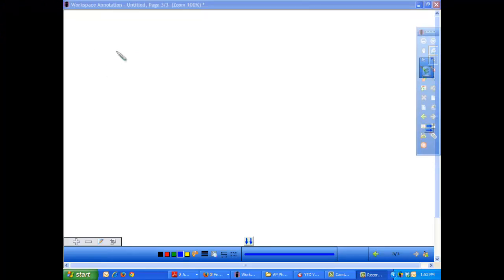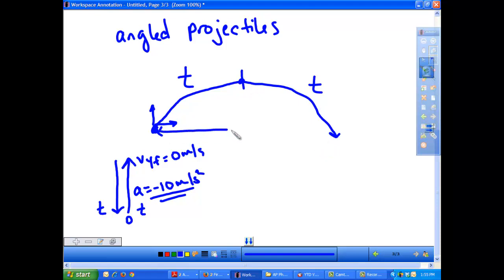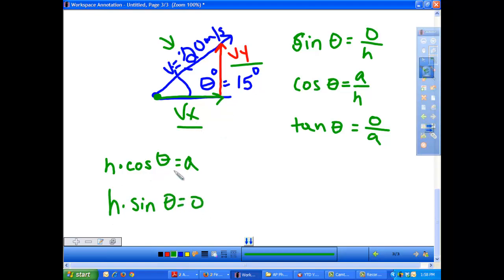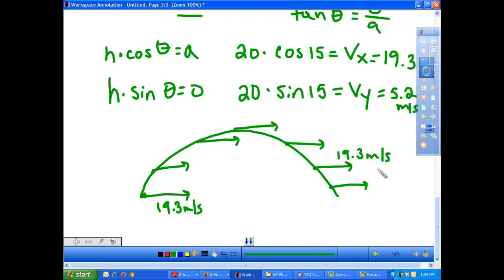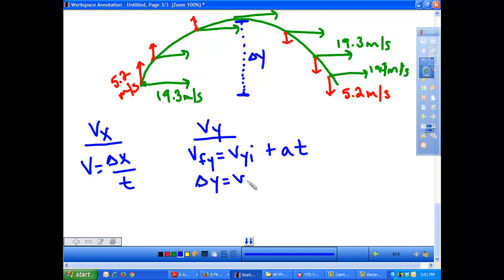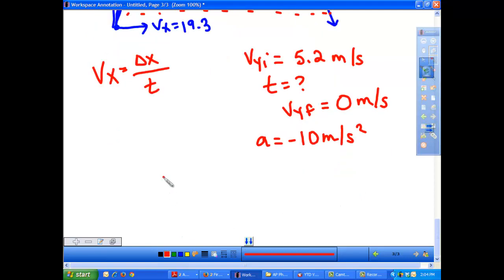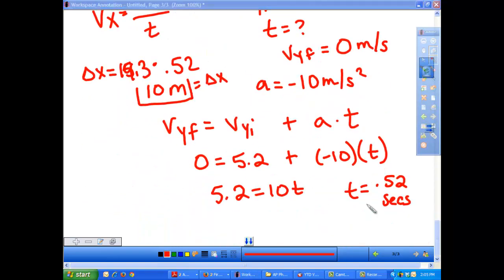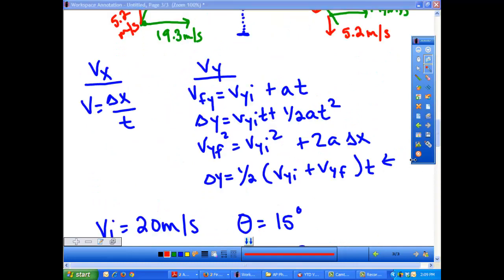Chapter 3 Projecitle Motion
Projectile Motion
Video Footage take from szu m and jacksfavedad